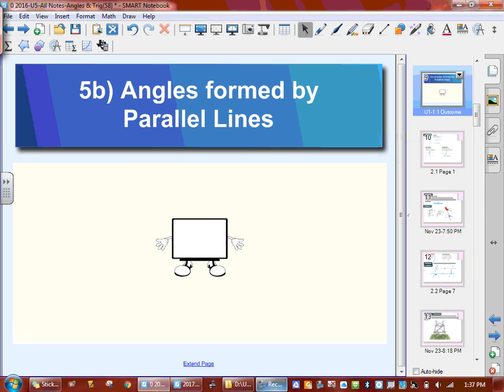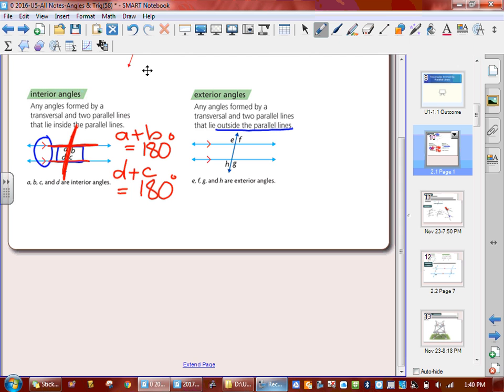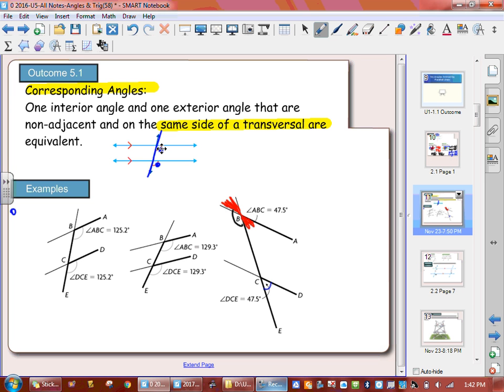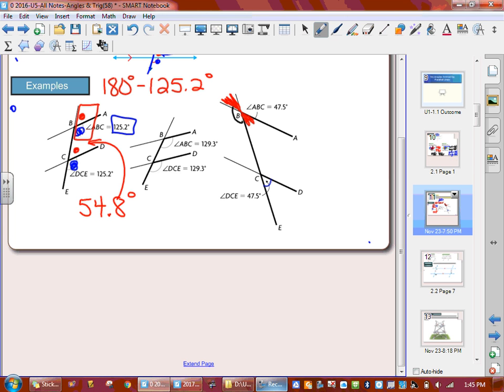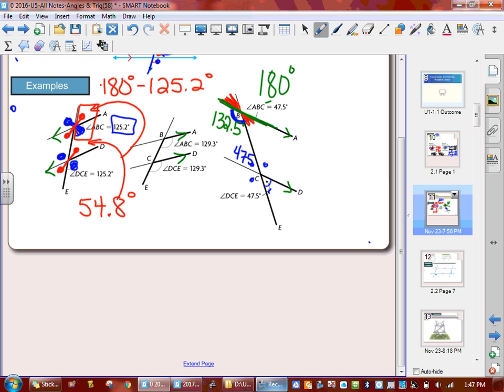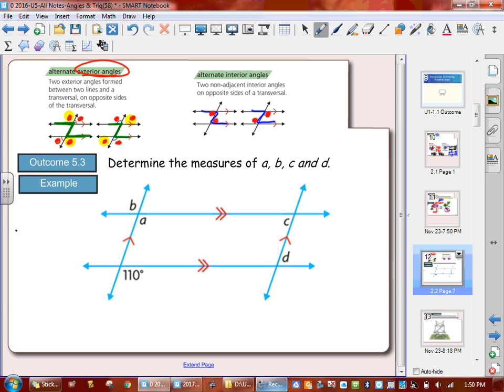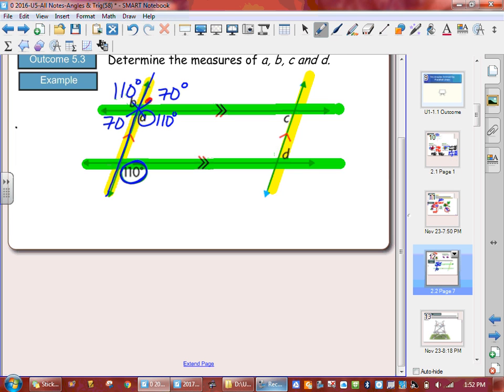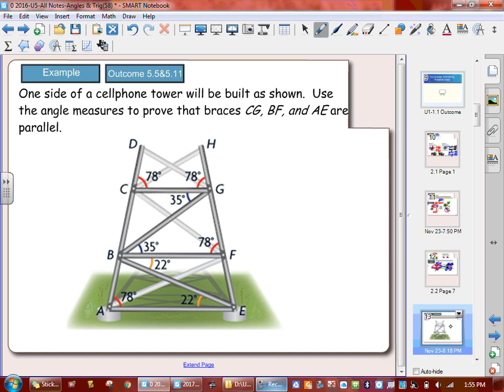2017 U5 5b Angles & Parallel Lines